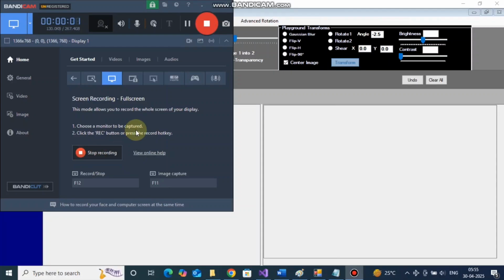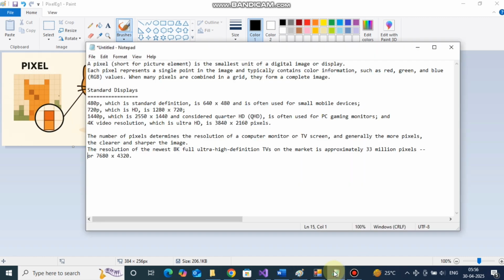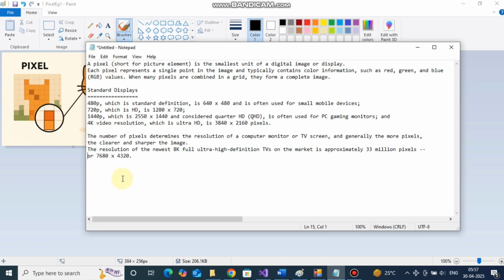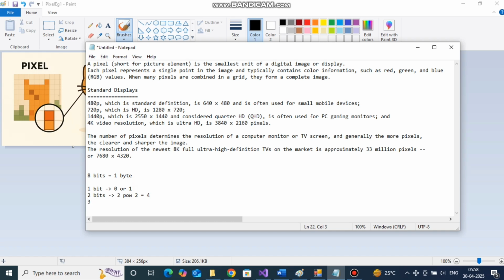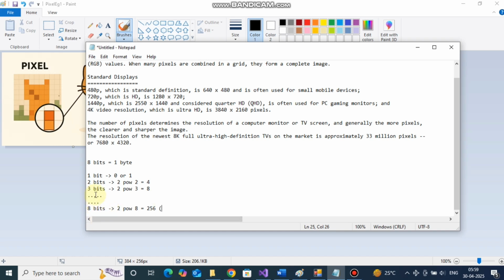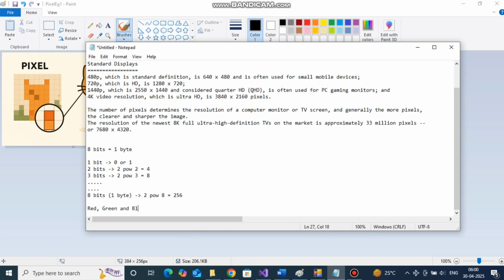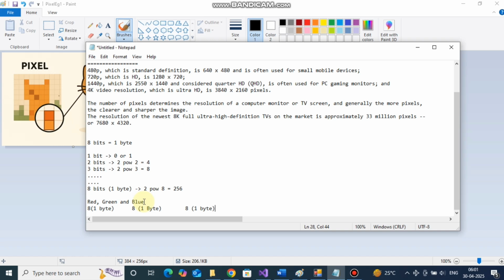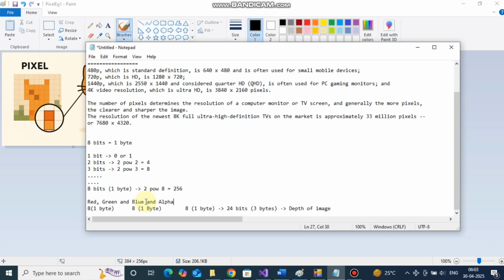Image Processing # Basics-Pixels (Part 1)